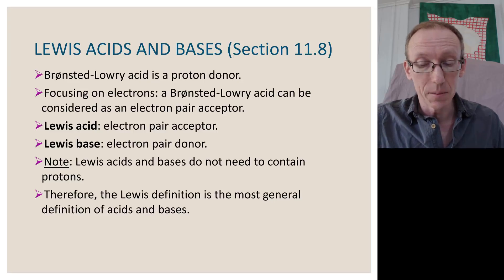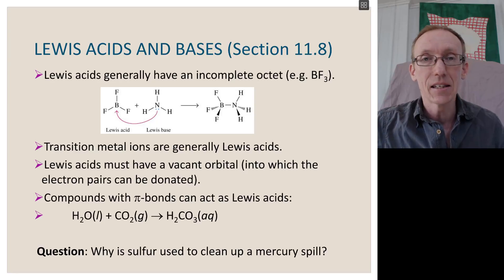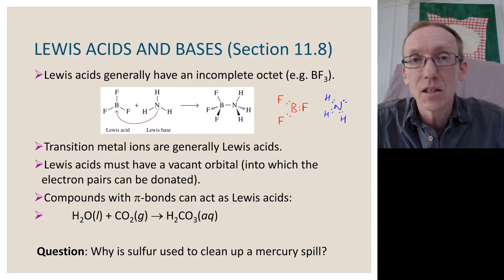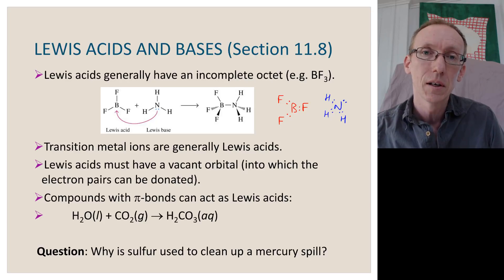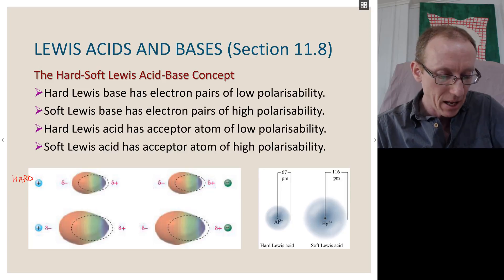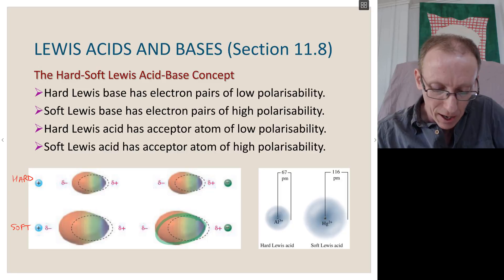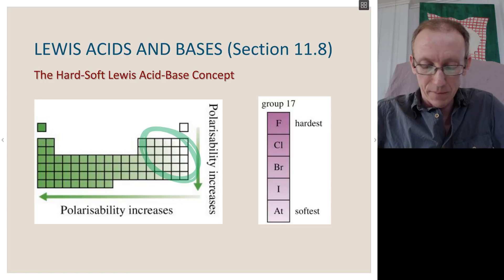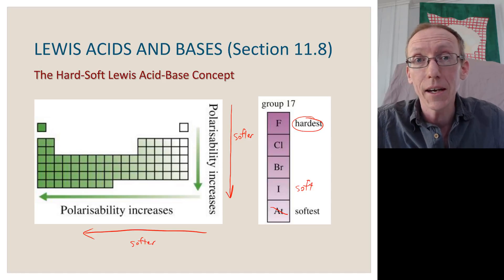Lewis acids and Lewis bases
What are Lewis acids and Lewis bases? How does bonding occur between Lewis acids and Lewis bases? What makes them hard or soft and how does it relate to polarisability?